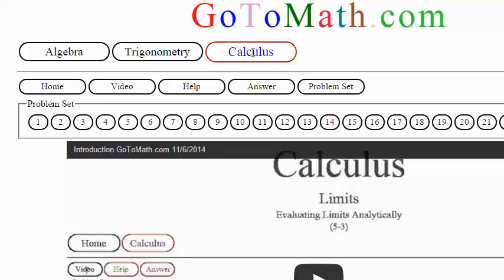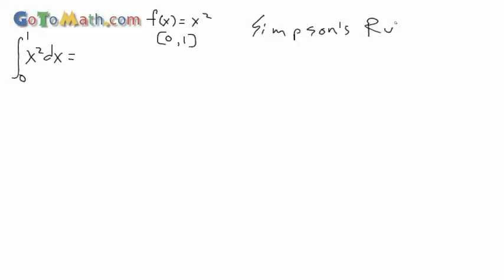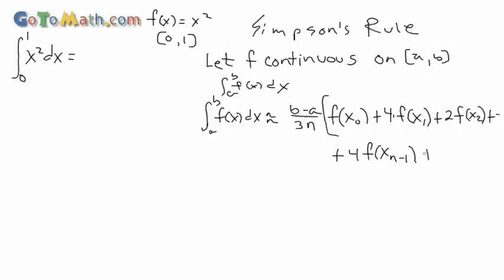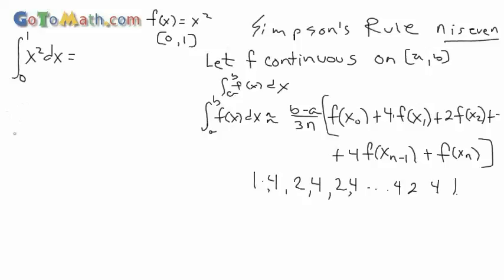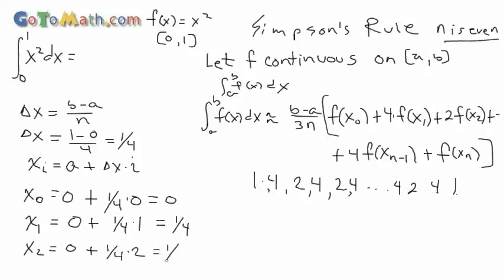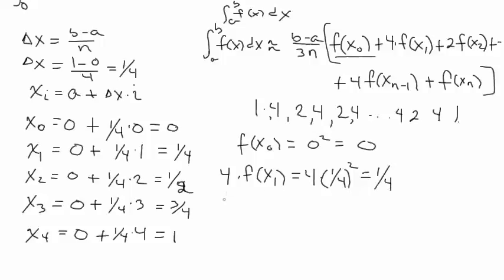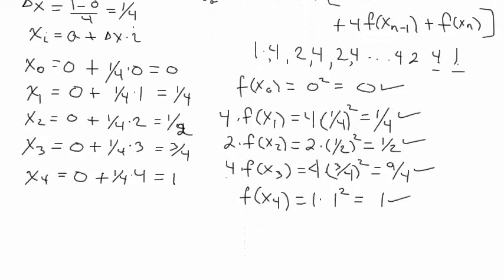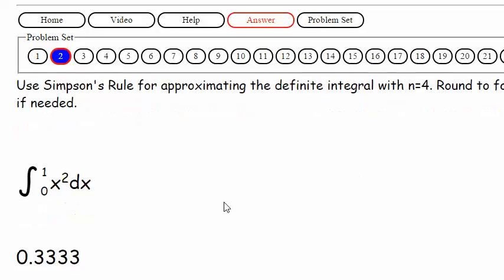Calculus 1 Numerical Integration b2p1